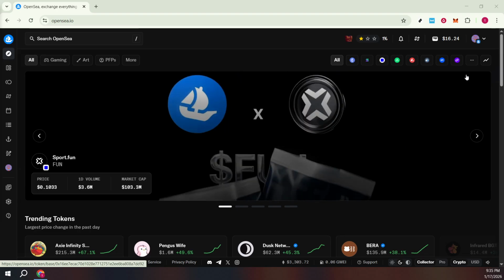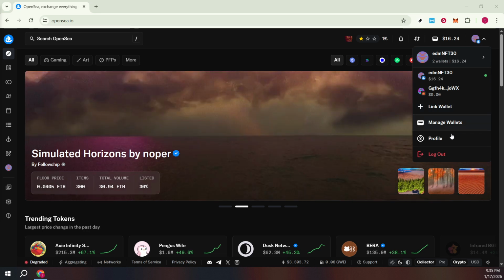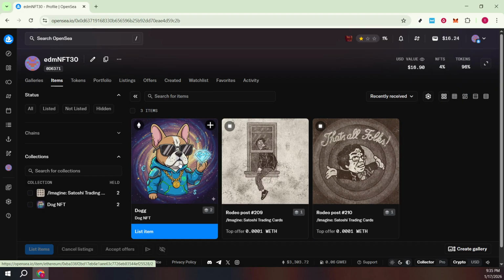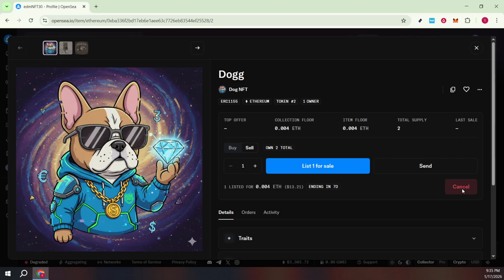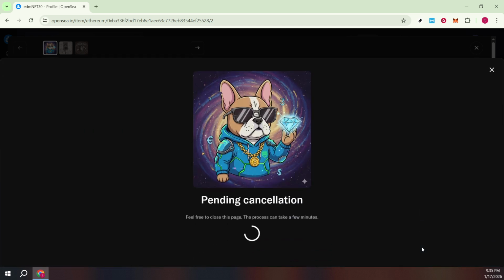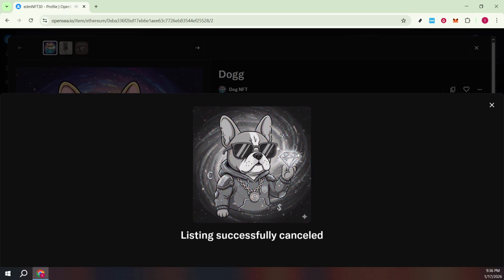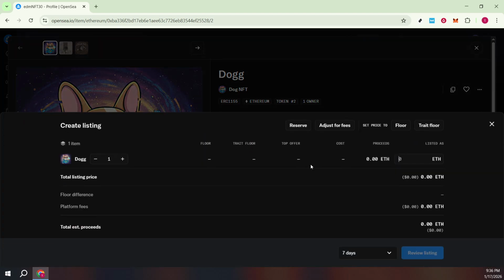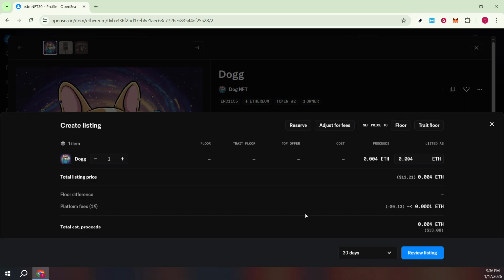How To Change Price On OpenSea [2026 Guide]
How To Change Price On OpenSea